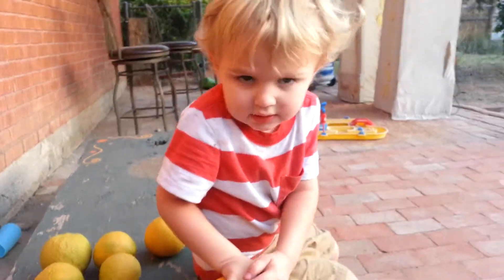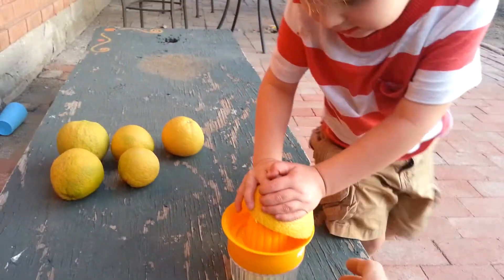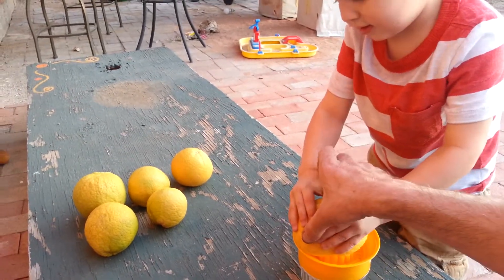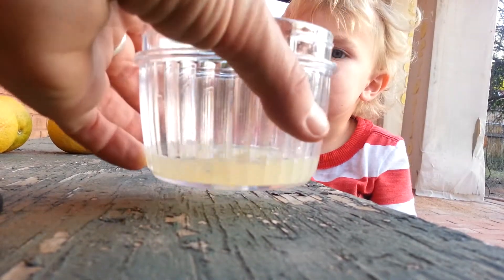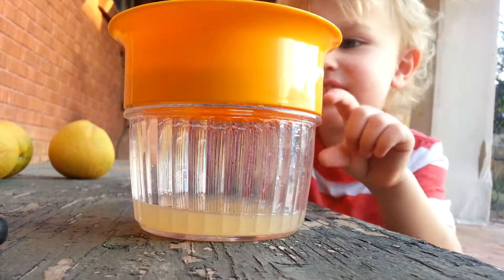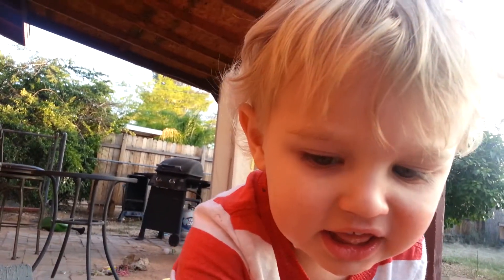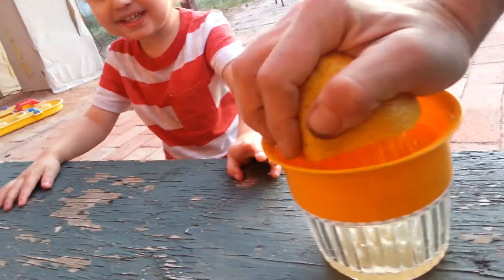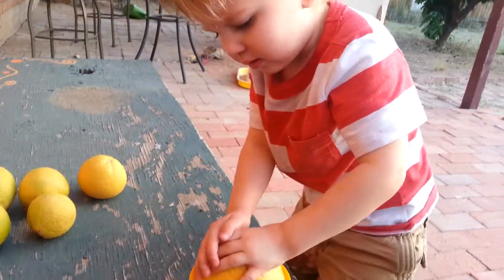Levi making grapefruit juice